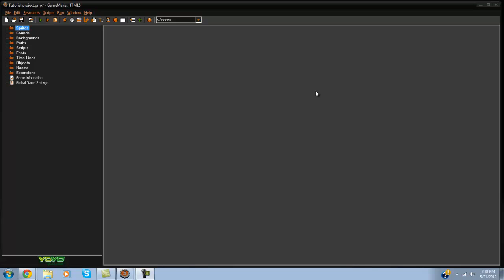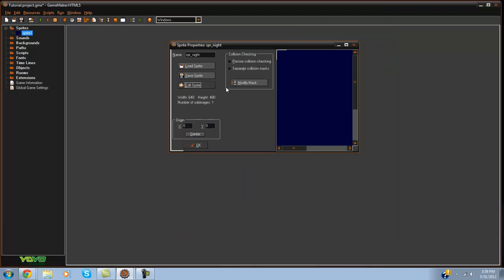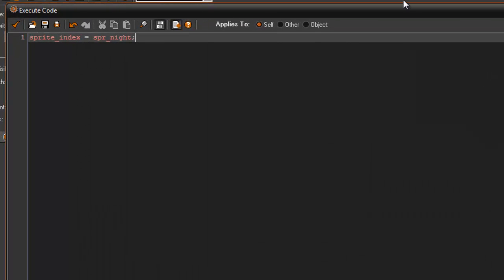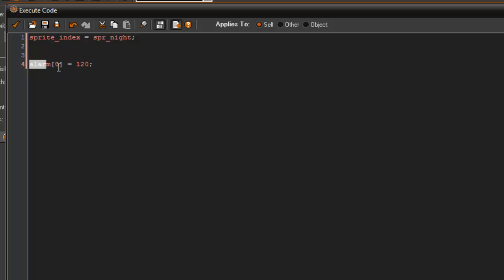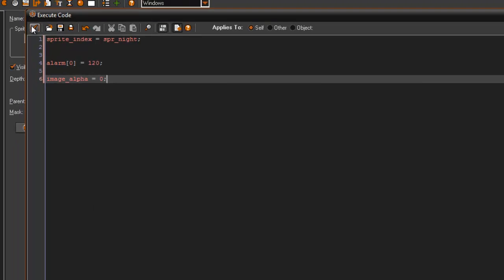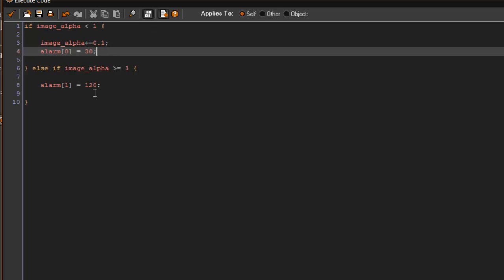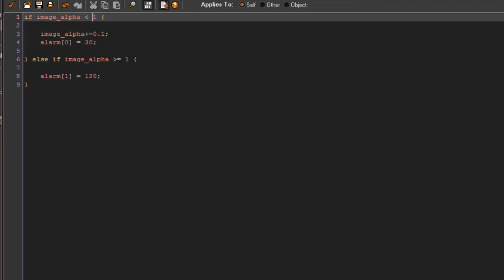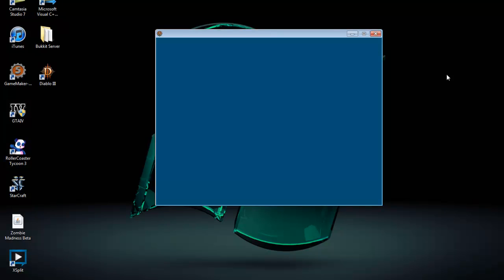Game Maker Tutorial - Day & Night System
In this video we create our own day & night cycle.